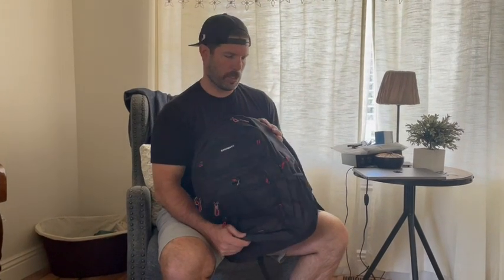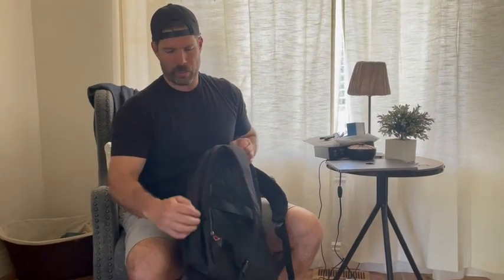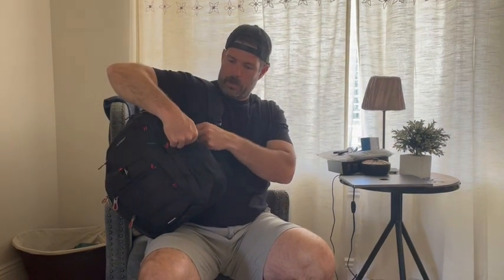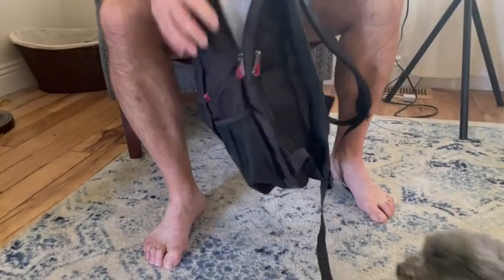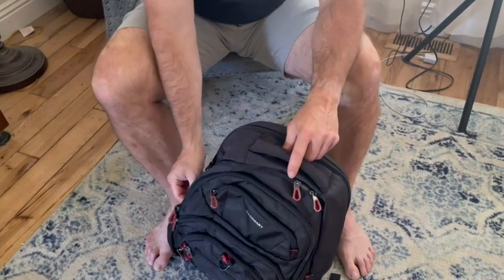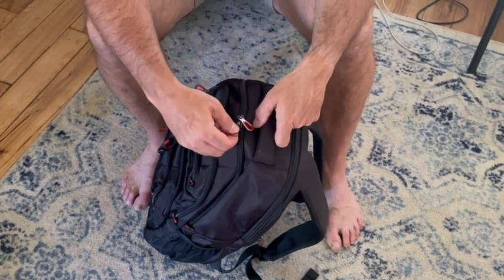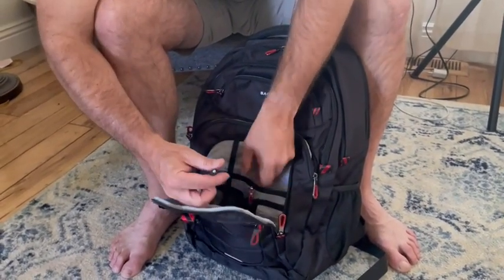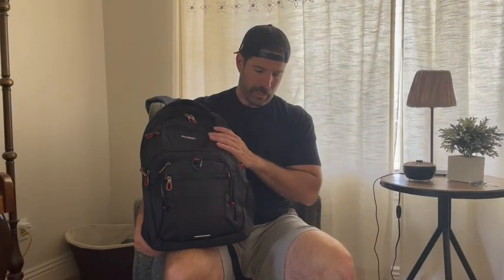BAGSMART Travel Laptop Backpack Men Women बैगस्मार्ट ट्रैवल लैपटॉप बैकपैक पुरुष महिलाएं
olor: Black
Roomy Capacity & Multi Pockets- This extra-large travel backpack has a spacious 40L capacity. With up to 8 compartments, including a main compartment, a seperated 17.3’’ laptop compartment, an A4 files compartment, a sunglasses pocket, 3 outer hand pockets, a back hidden pocket and side pockets, this travel backpack for men offers ample space for all essentials. The multiple compartments of backpack for women allow you to organize items efficiently, making it easy to find what you need quickly.
Durable & Comfy- Black backpack is made of high-quality polyester, reinforced with sturdy stitching to ensure a longer lifespan, and high-density lining provides better tear resistance. Comfortable airflow back design with thick padding gives maximum back support. Shoulder straps are designed with soft mesh fabric helps to relieve pressure. It's lightweight, weighing only 1.87LBS. Whether on a business trip or traveling, outdoor backpack allows you to carry essentials with ease and comfort.
Flight Approved Carry On Backpack- This carry on backpack for men is designed to meet the size requirements of most International Air Transport Association flights, with dimensions of 18.5 * 13.2 * 8.3 inches. Its size saves time and eliminates the hassle of long queues waiting for luggage to be checked in. The lightweight backpack can be easily stowed in the overhead compartment or under the seats of the aircraft, making it the perfect travel companion for those on the go.
Multi Functional & Convenient Design- Laptop backpack for men is designed with convenience in mind. It features a sturdy handle, and a charging hole design which allows for easy charging of electronic devices while on-the-go. You can use luggage strap to securely attach computer backpack to luggage compartment, allowing for hands-free carrying. Whether you're on a business trip, traveling or simply commuting to work, this hiking backpack is the perfect accessory for your active lifestyle.
Versatile & Perfect Companion- This multifunctional mens back pack can be used as a luggage bag, shoulder bag, or travel bag. No matter what your needs are, this versatile daypack has got you covered.Such as a water-resistant college backpack, professional business backpack, for weekend vacations, international travel, night backpacking camping or outdoor activities. This laptop backpack 17 inch is a perfect choice for anyone who needs a reliable, multifunctional bag.
A Great Gift Choice- It's perfect as a gift for friends, family or college students on birthday, Father's Day, Valentine's Day or Christmas Day.